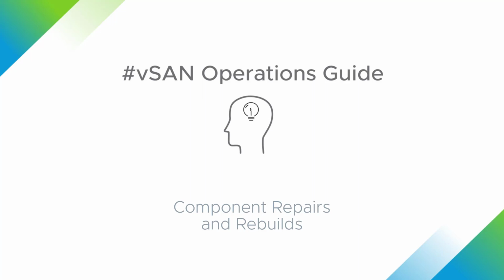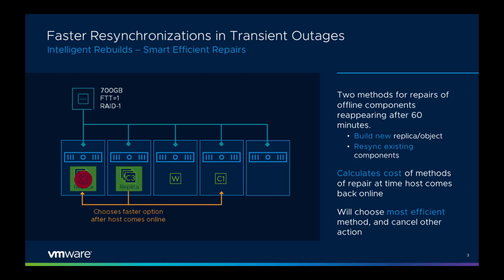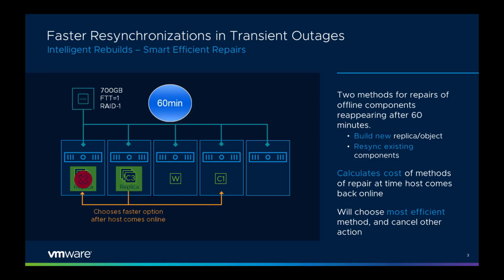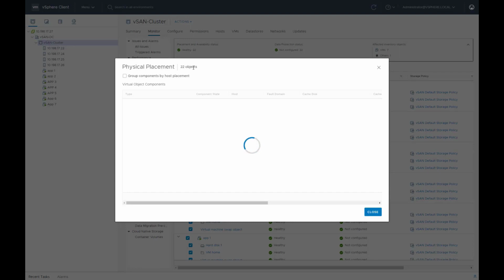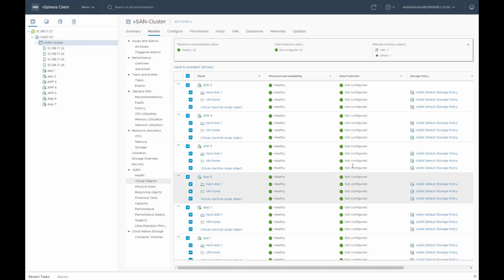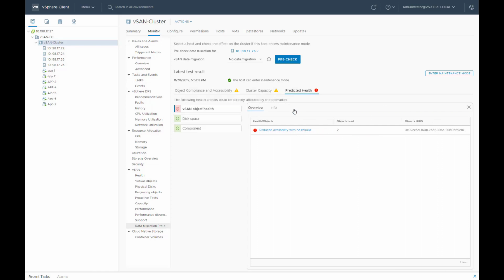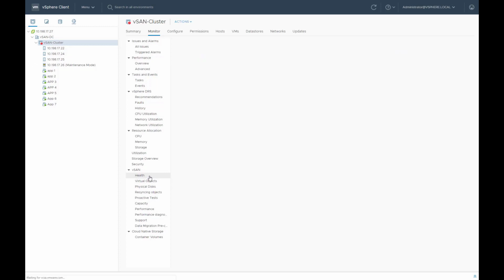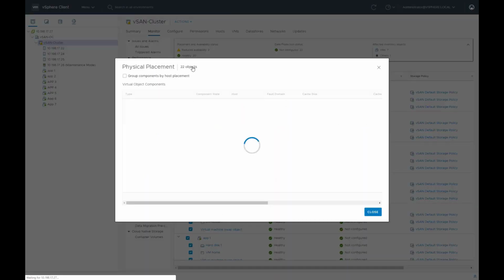vSAN Operations Guide: Component Rebuild and Repair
vSAN’s ability to intelligently manage performance, efficiency and availability of data stored on a cluster powered by vSAN is referred to as intelligent rebuilds.

This video highlights how to ensure the level of resiliency through a component rebuild and repair.